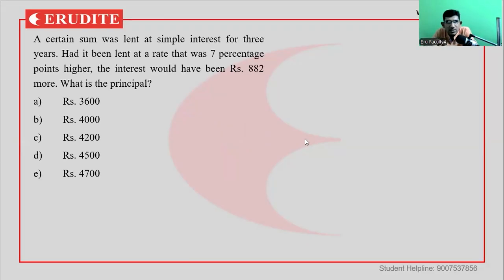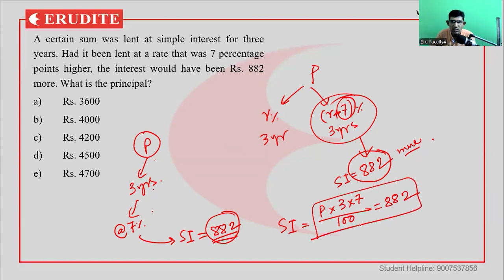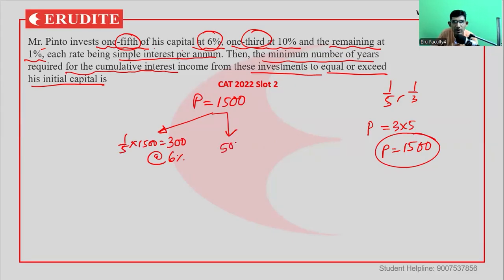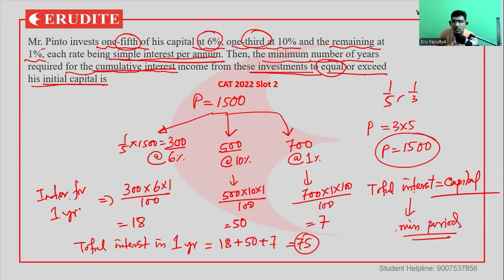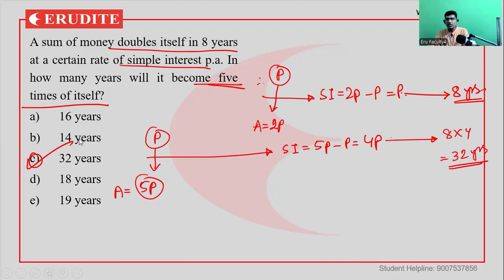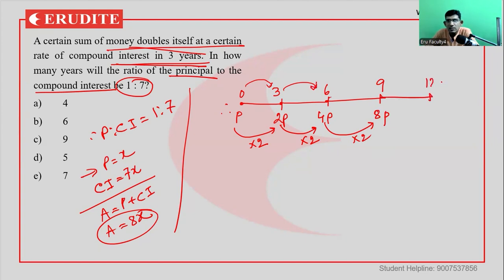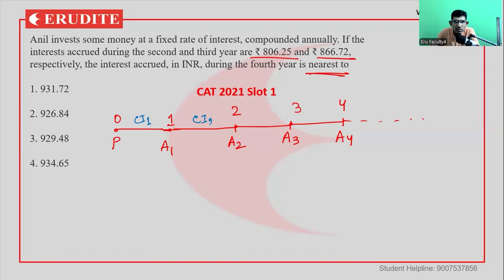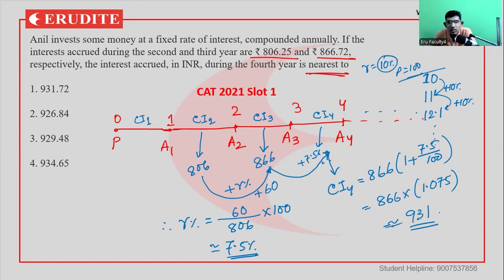CAT 2025 Quants | Simple Interest & Compound Interest | CAT Preparation | CAT Quants Strategy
Are you preparing for CAT 2025 and struggling to master Simple Interest (SI) and Compound Interest (CI)? This detailed session is designed to help you strengthen your CAT Quants preparation by building a deep conceptual understanding from basic to advanced levels.

In this video, we’ll break down CAT Quantitative Aptitude concepts with step-by-step explanations, short tricks, and time-saving strategies that can significantly improve your accuracy and speed in the exam. Whether you’re a beginner learning fundamentals or an advanced aspirant revising key topics, this session is a must-watch for your CAT Quant preparation strategy.

What You’ll Learn:

1. Complete understanding of Simple Interest (SI) and Compound Interest (CI)
2. Differences and relationships between SI and CI
3. Conceptual approach with real CAT-level questions
4. Shortcuts, formulas, and logical methods to solve quickly
5. Application of concepts in CAT, XAT, NMAT, SNAP, and other MBA entrance exams

📚 CAT Quant Syllabus Overview:

The CAT quant syllabus is based on high-school mathematics but requires conceptual clarity and analytical application. Here’s a quick breakdown:
1. Arithmetic: Percentages, Profit & Loss, SI & CI, Ratio & Proportion, Averages, Time-Speed-Distance, Time & Work
2. Algebra: Linear & Quadratic Equations, Inequalities, Functions
3. Geometry & Mensuration: Circles, Triangles, Polygons, Areas, Volumes
4. Number System: Factors, Multiples, LCM-HCF, Remainders, Divisibility
5. Modern Math: Permutations & Combinations, Probability, Set Theory

Understanding each topic from basic to advanced levels ensures complete coverage and boosts your confidence during mocks and the main exam.

How to Do Quants for CAT Effectively:

1. Start with Basics: Build a strong foundation by revising school-level maths.
2. Understand Concepts: Don’t just memorize formulas — learn the logic behind them.
3. Practice Regularly: Attempt 20–30 quant questions daily from mixed topics.
4. Learn Smart Approaches: Watch sectional videos and take CAT quant crash courses for faster problem-solving.
5. Take Mocks: Analyze your performance and identify weak areas.
6. Revise Strategically: Use formula sheets, concept notes, and error logs.

CAT Quant Preparation Strategy:

A. Divide your preparation into three phases:
1. Concept Building (Basic Level)
2. Practice & Application (Intermediate Level)
3. Mock Analysis & Optimization (Advanced Level)
B. Follow a structured CAT quant strategy by balancing accuracy and speed.
C. Focus on high-weightage arithmetic topics early in your preparation.
D. Use a CAT quant crash course to quickly revise key concepts before the exam.

1. Learn CAT quants from basic to advanced levels
2. Strengthen your CAT quant preparation with concept clarity
3. Ideal for both beginners and repeaters targeting CAT 2025
4. Includes exam-oriented questions and shortcuts for quick revision